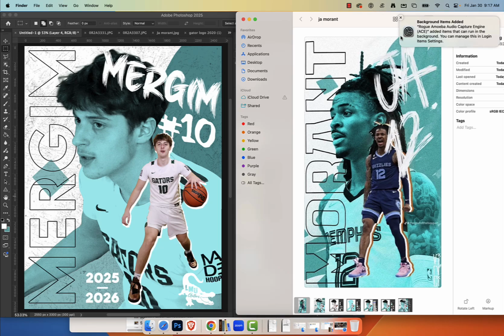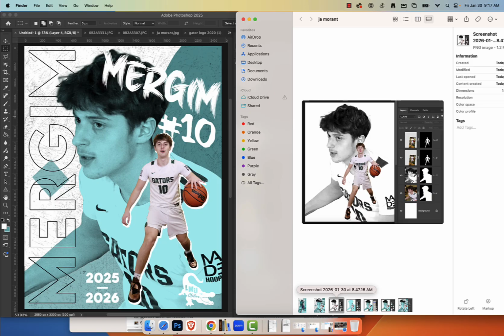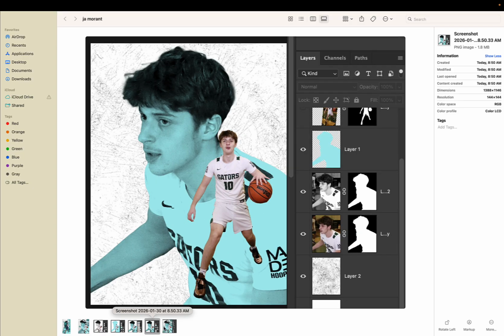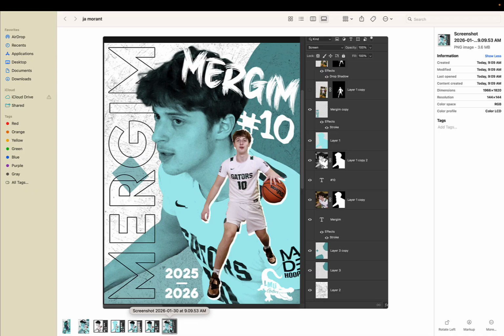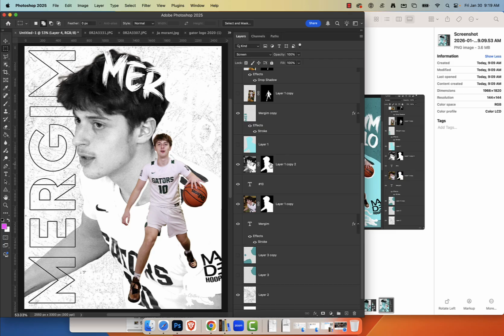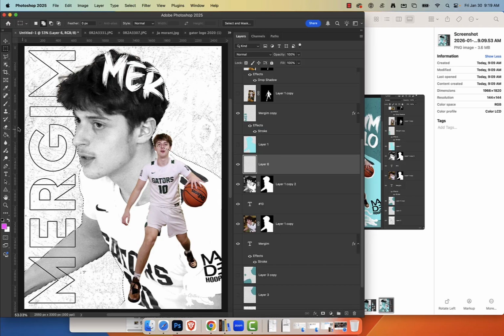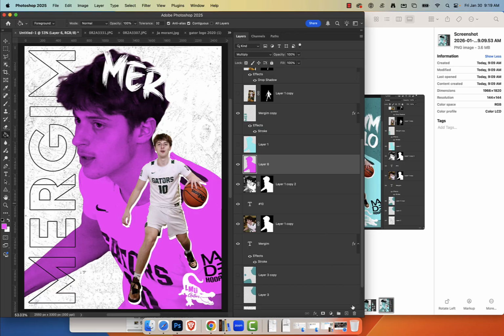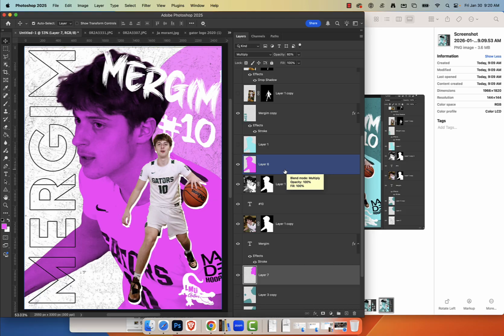ja morant inspired